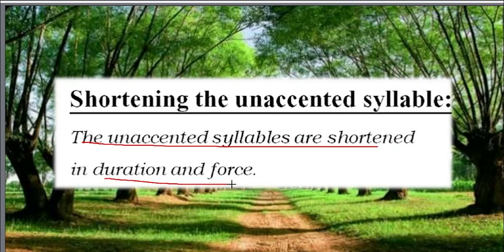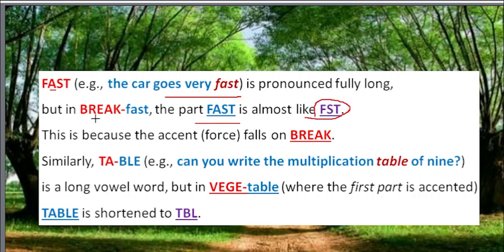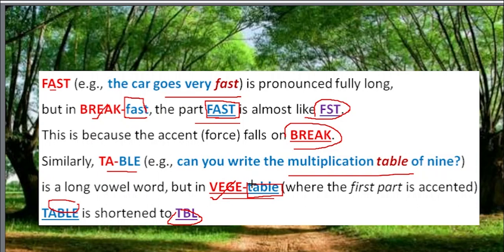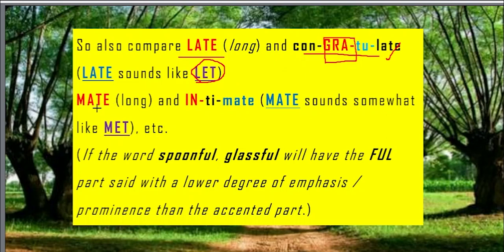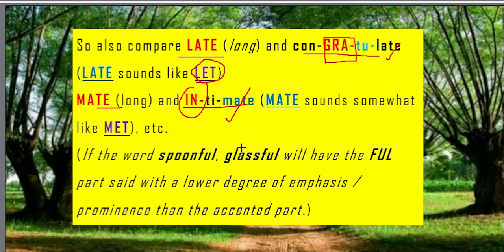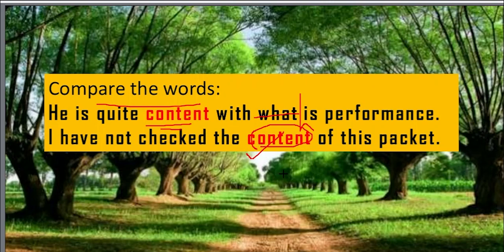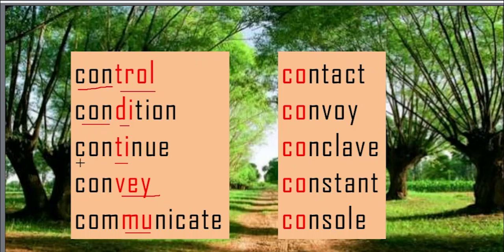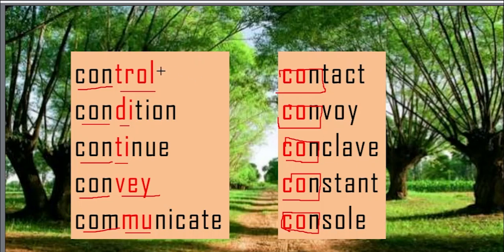Pronunciation2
Commonly Mispronounced Words,
pronunciation of vegetable breakfast congratulate, how to pronounce CO in words like common and in words like condition, long and short sound of -O- on CON-, COM- containing words, Commonest errors made by some Indians in pronouncing BREAKFAST CONGRATULATE, better pronunciation guide